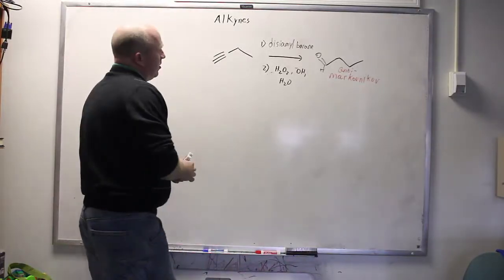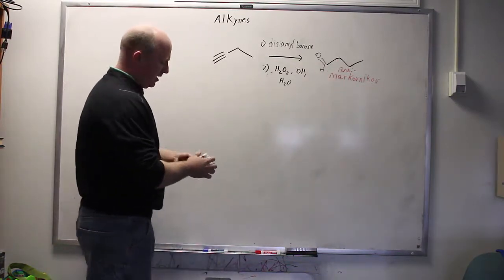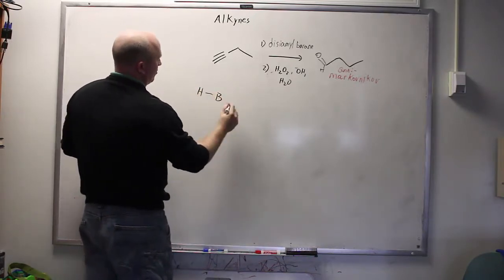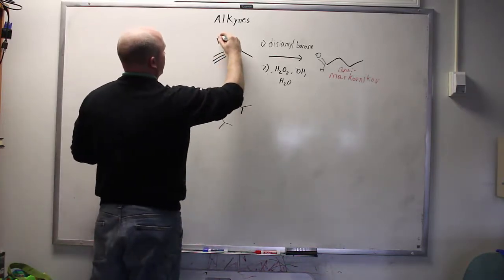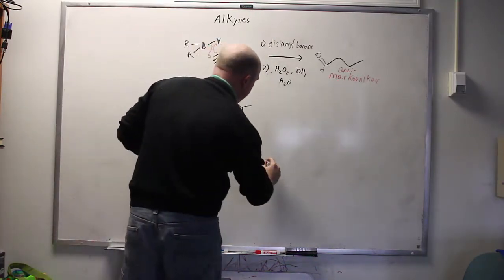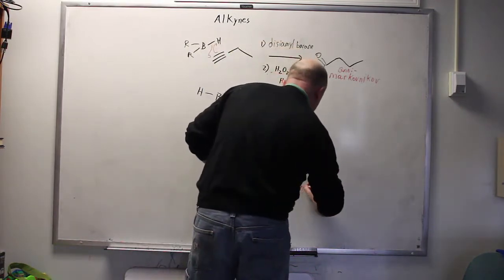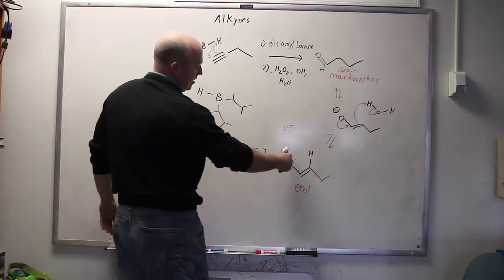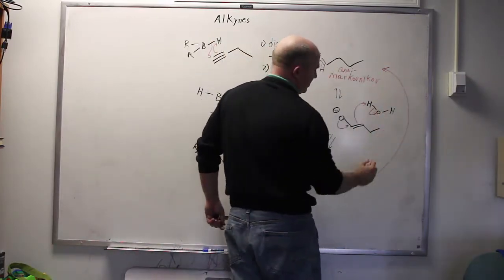Alkyne Hydroboration Oxidation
Chem 240 videos - Video 63c

Alkynes can be converted into aldehydes by an Anti-Markovnikov addition of water, after hydroboration and subsequent oxidation.  This video walks through the mechanism for the process, but assumes a black-box transformation of the Boron into the OH first.